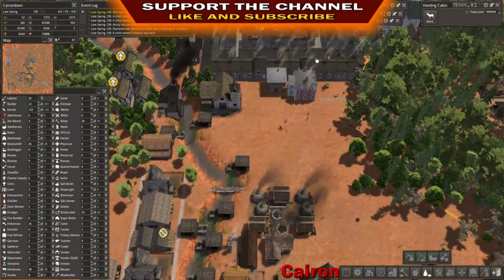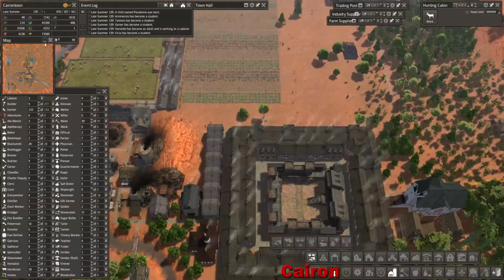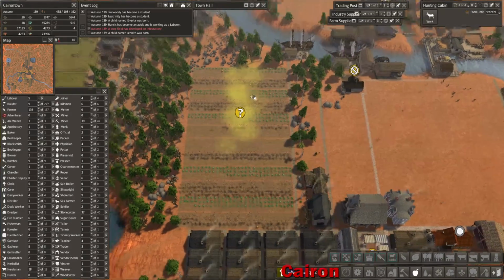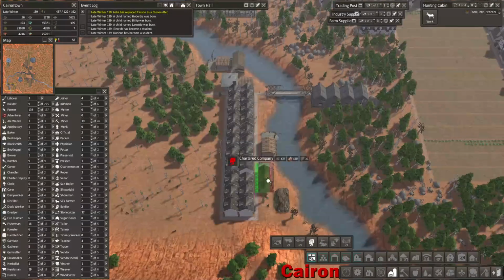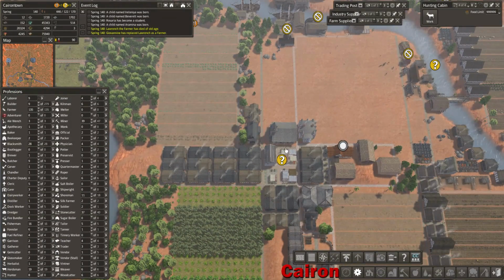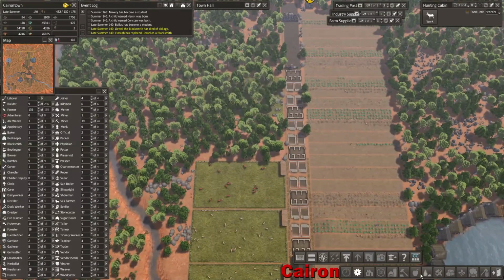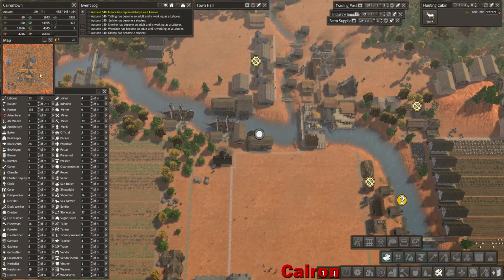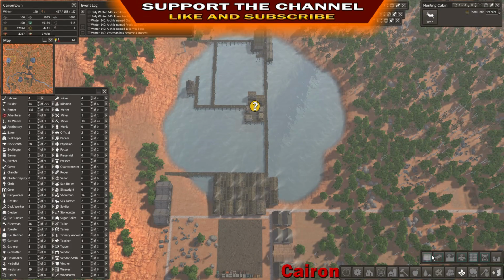Banished S2 #27 - Non-Union Labor (Colonial Charter 1.6 - The Forge Awakens)